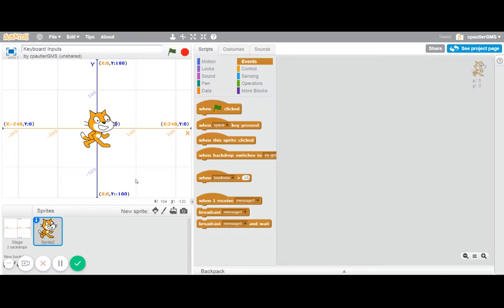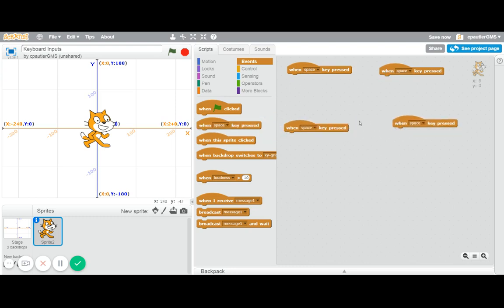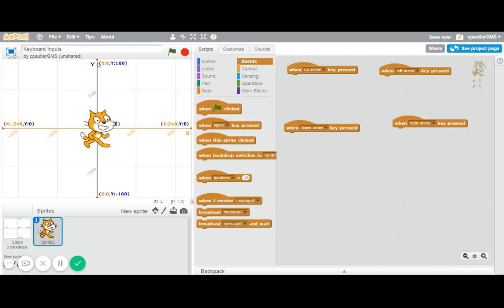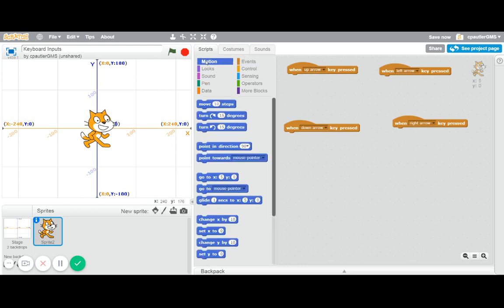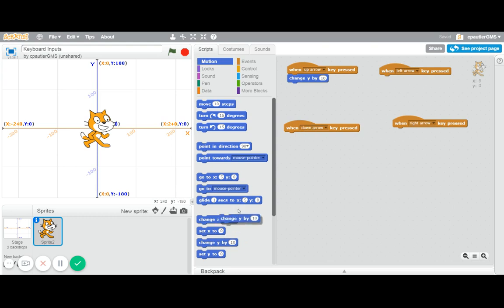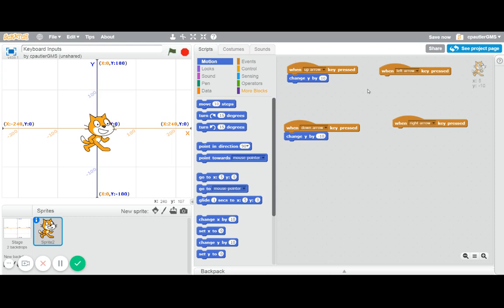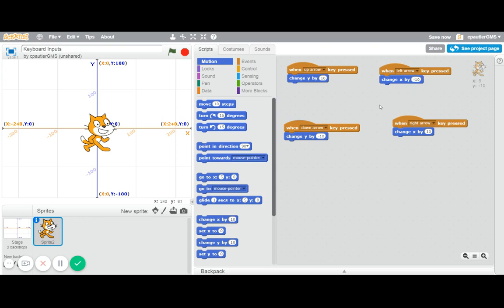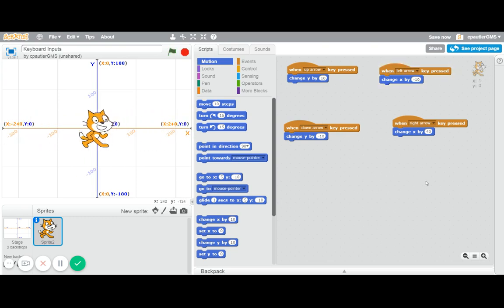Scratch Tutorial: Keyboard Inputs -Controlling sprites